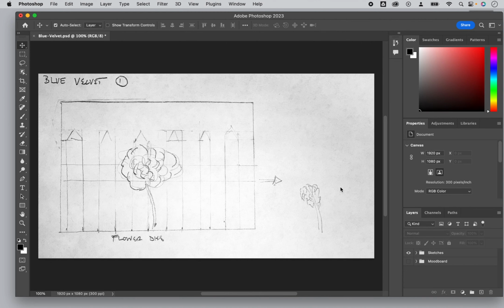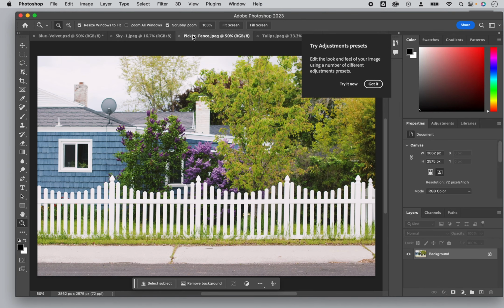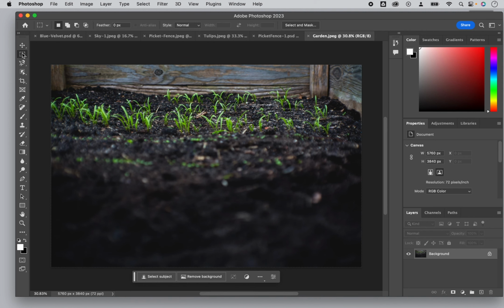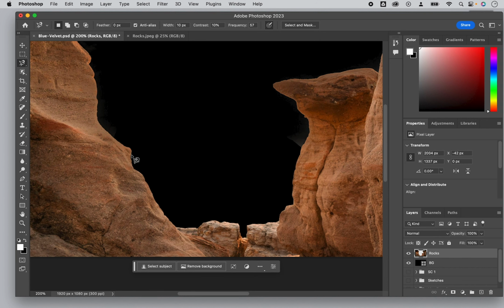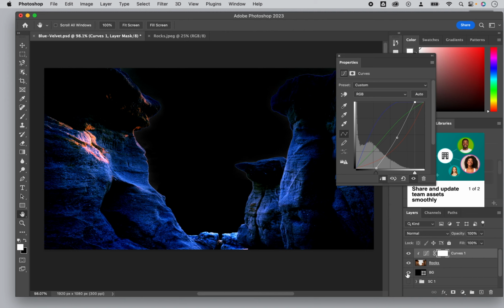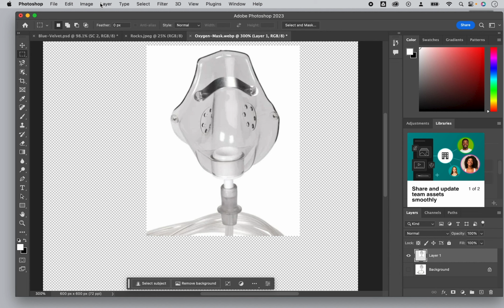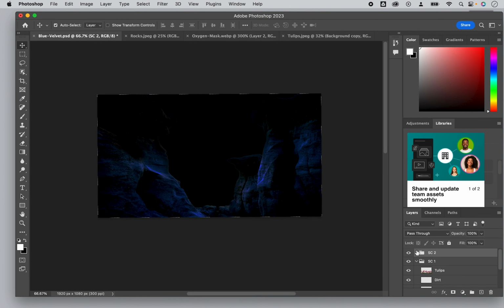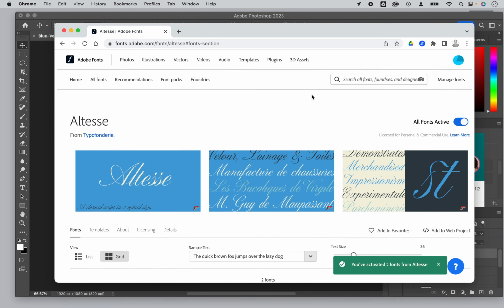TS Project: Scenes & Style Frames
I build up my scenes in Photoshop and create style frames in this overview.

0:00 - Introduction & dimensions
1:03 - First scene
1:44 - Background: Sky
2:19 - Middle ground: fence
3:04 - Foreground: dirt
3:47 - Second scene
4:39 - Curves
6:00 - Brightness & contrast
7:11 - Mask object
7:48 - Flowers
8:49 - Text title
9:31 - Adobe fonts
10:20 - Style frame